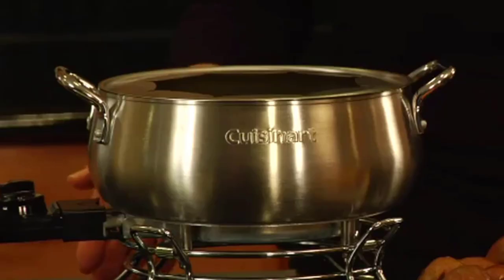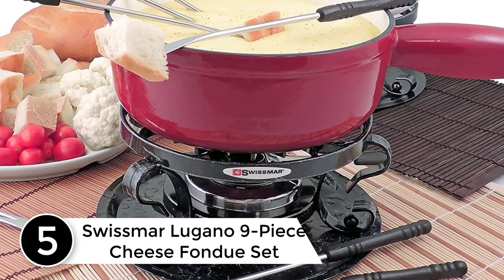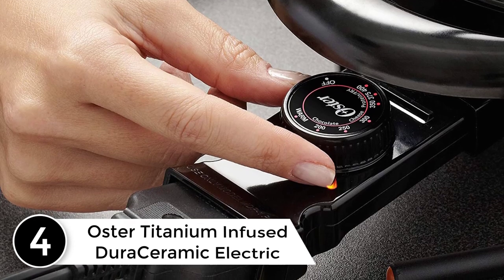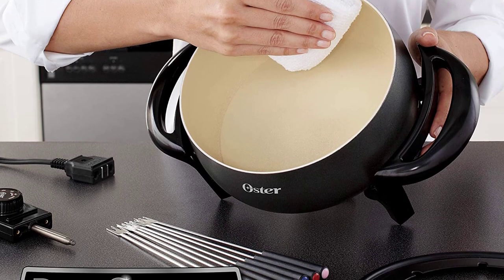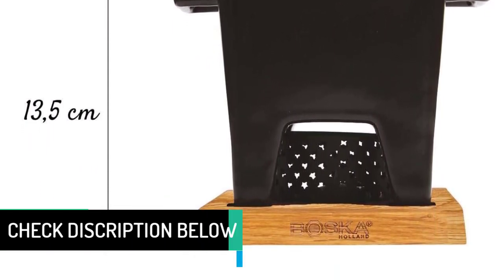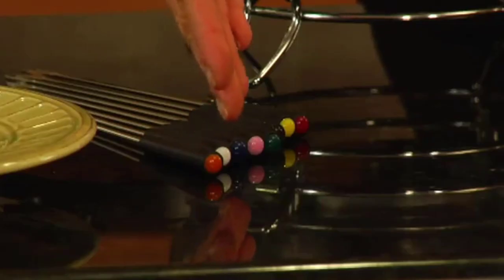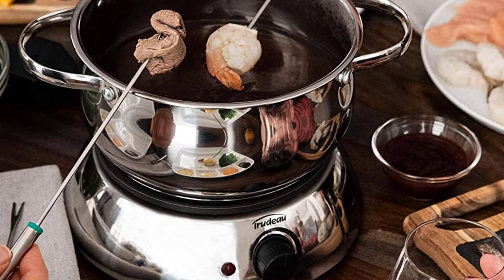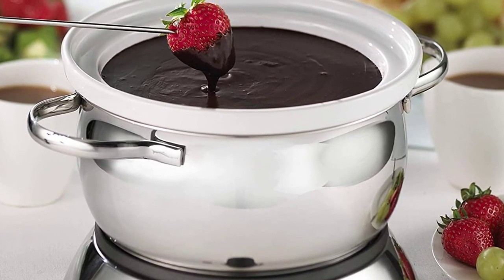Top 5 The Best Fondue Pots in 2022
▶️ 5. Swissmar Lugano 9-Piece Cheese Fondue Set.

▶️ 4. Oster Titanium Infused DuraCeramic Electric Fondue Pot.

▶️ 3. BOSKA Holland Tealight Fondue Set.

▶️ 2. Cuisinart CFO-3SS Electric Fondue Maker.

▶️ 1. Trudeau Alto 3-in-1 Electric Fondue Set.